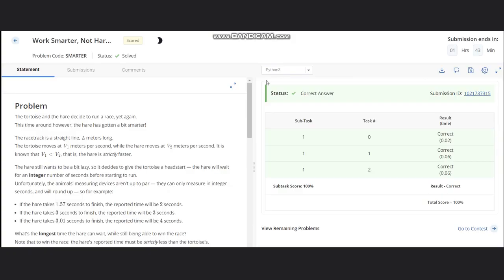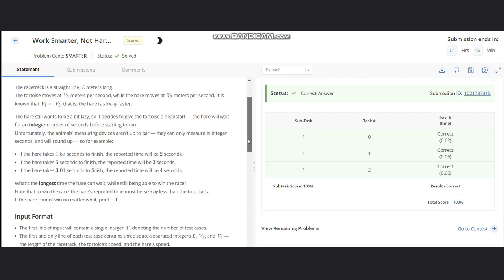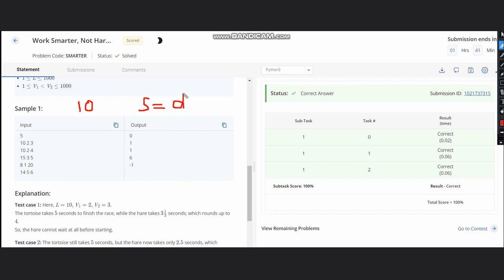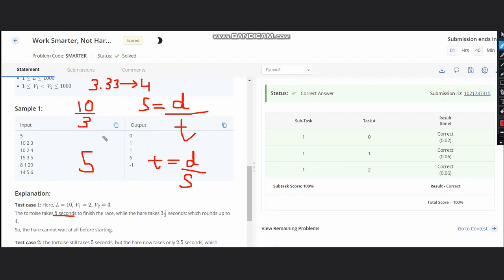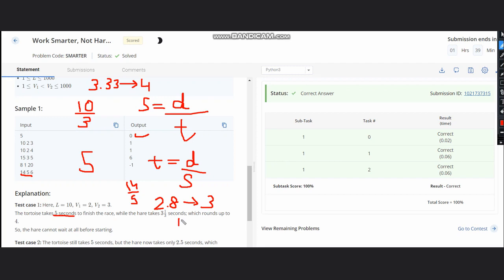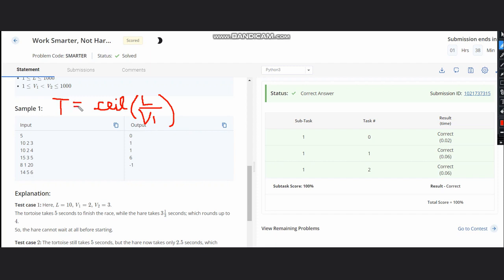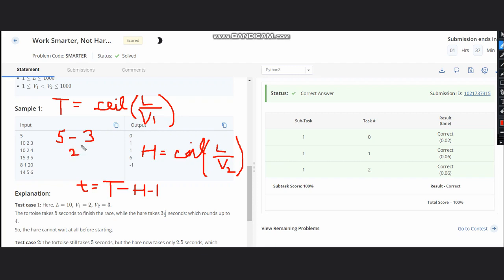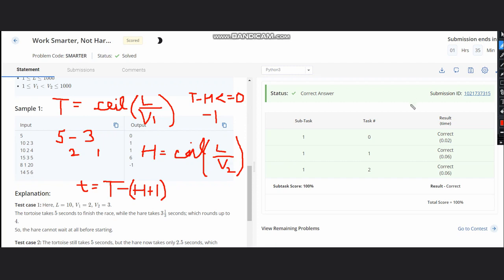Work Smarter, Not Harder | Codechef STARTERS 101 | Full Solution